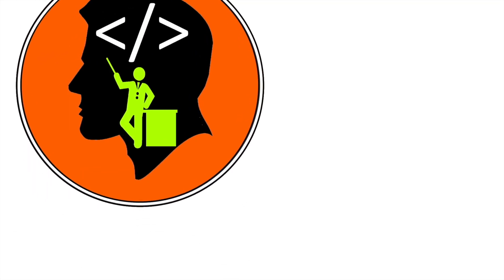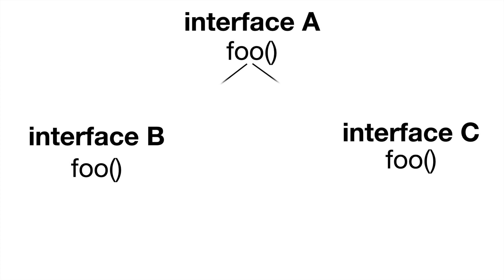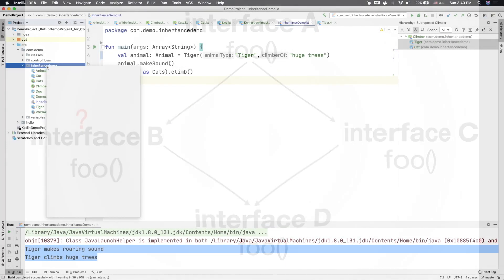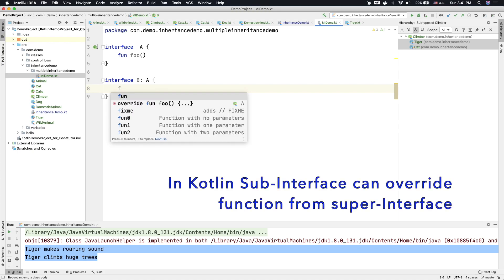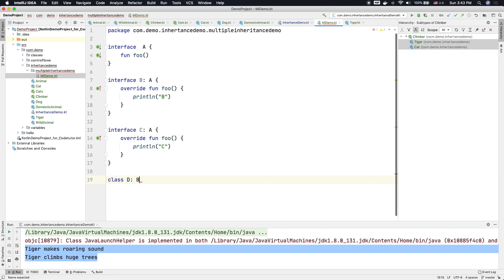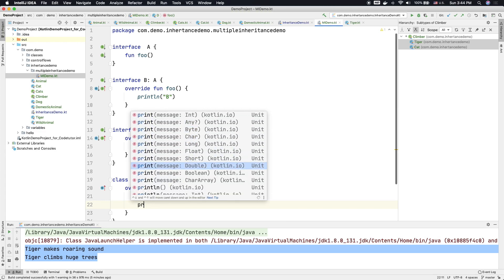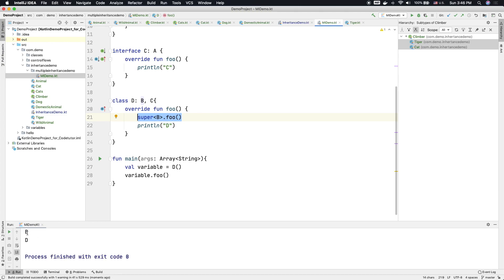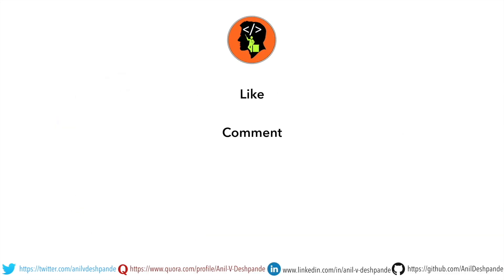Resolving function call hierarchy : Kotlin Fundamentals Tutorial - Part 19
In this video we have a look at how to resolve the conflict, when a call extends two interfaces which have a common super interface. This is very common scenario that you may encounter while working in Object oriented Kotlin. Kotlin solves it pretty elegantly.